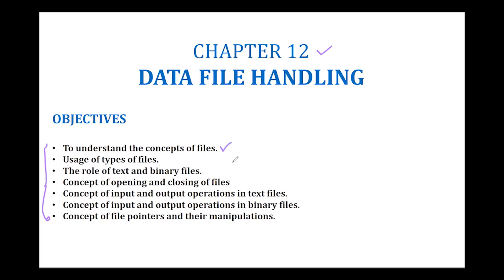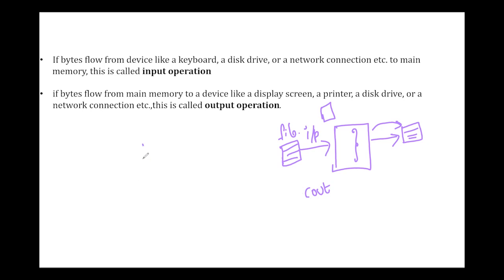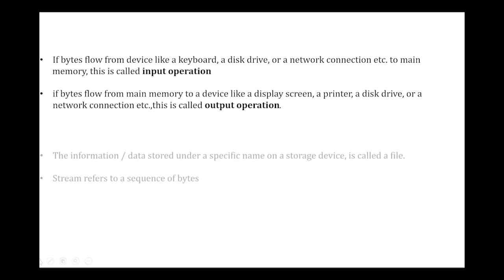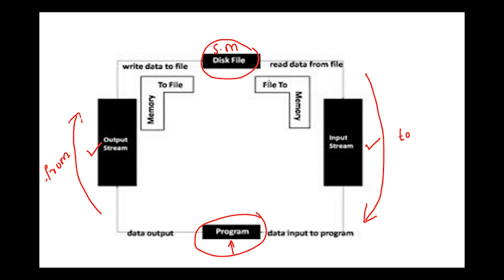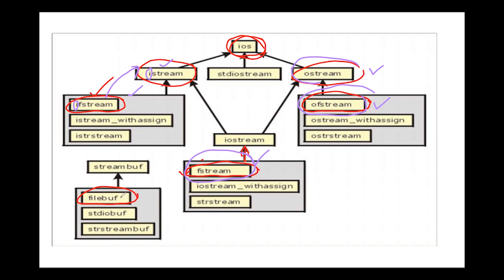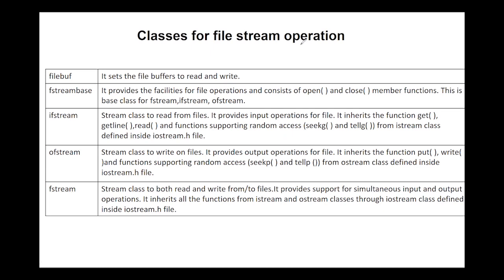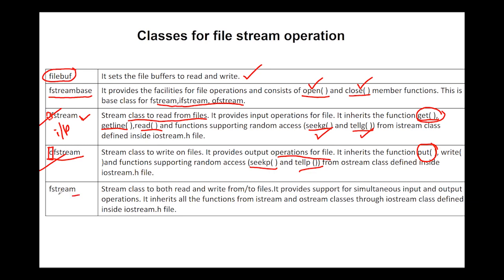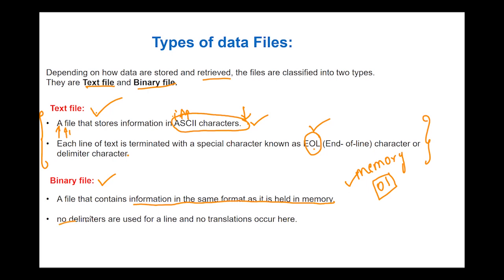CHAPTER 12 | S1 | DATA FILE HANDLING | INTRODUCTION | TEXT AND BINARY FILES, STRAEMS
Class : II PUC
Stream : SCIENCE AND COMMERCE
Subject : COMPUTER SCIENCE
Chapter Name : DATA FILE HANDLING
Session : 1